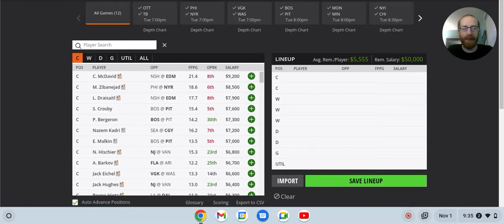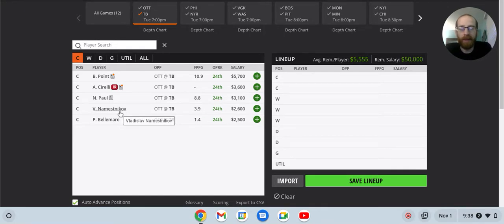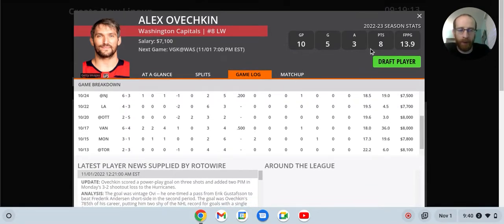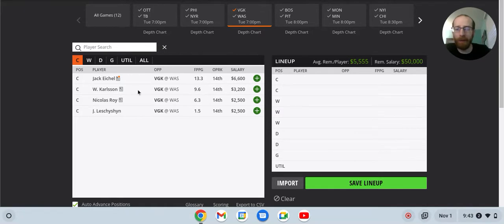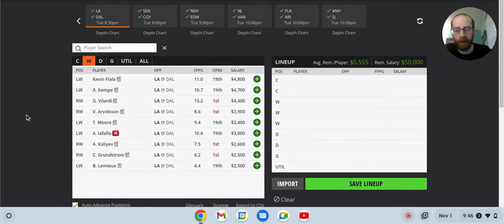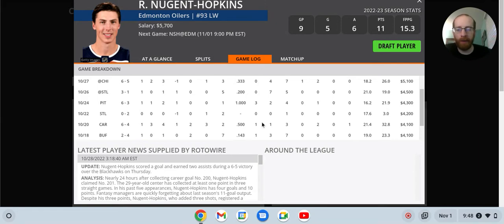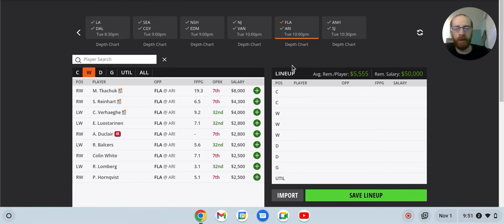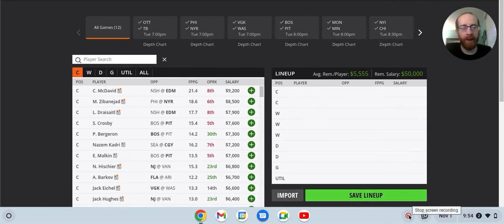NHL DFS - DraftKings Picks 11.1 - Main Slate Preview - Fantasy Sports Insight - FSi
NHL DFS Strategy, Picks, Tips, and Resources from @McKinley_412! Check it out before you build on @DraftKings & @FanDuel !